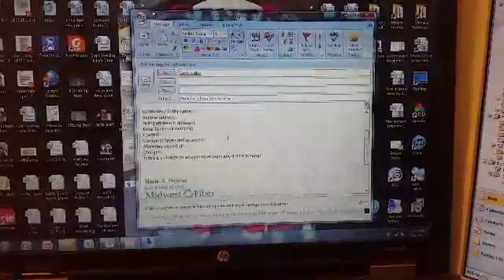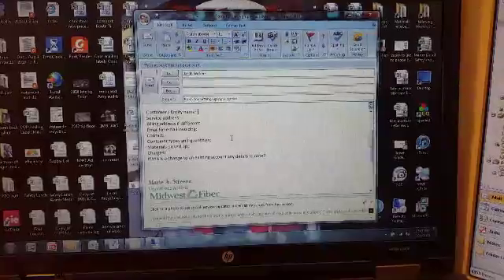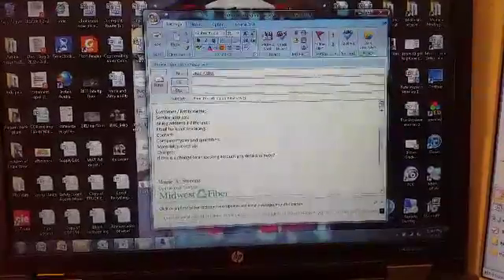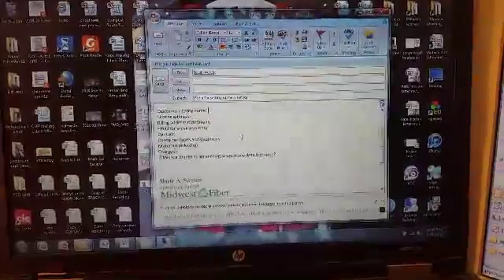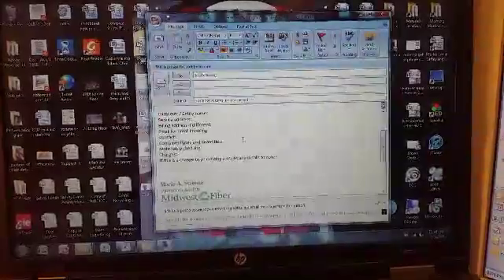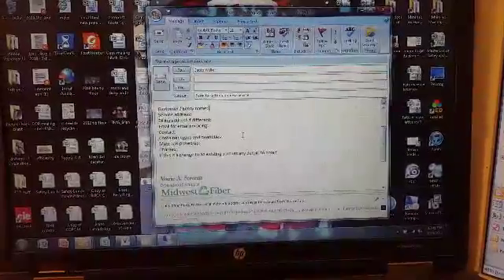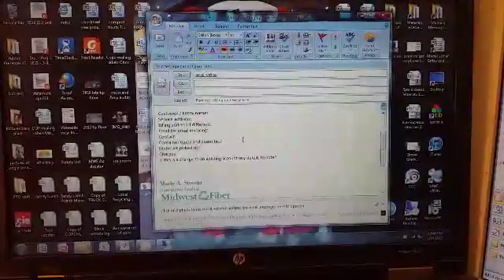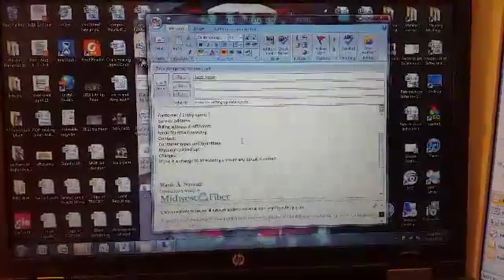Normal Customer setup emails